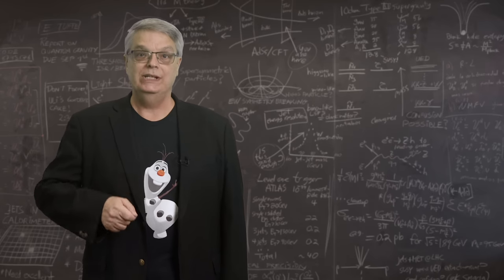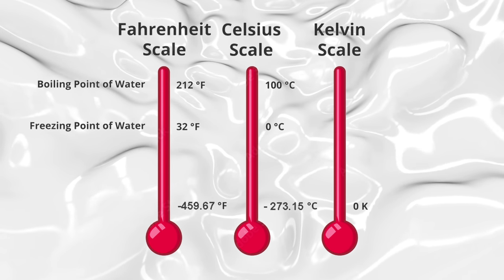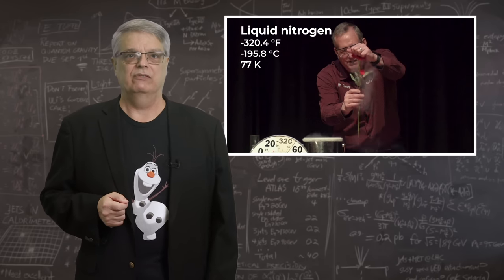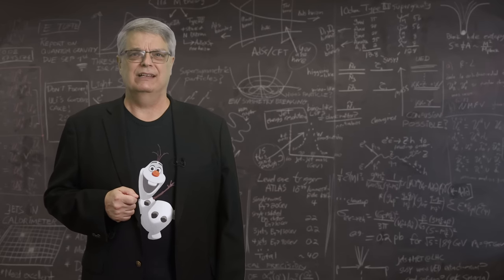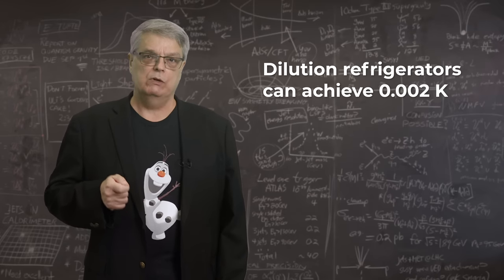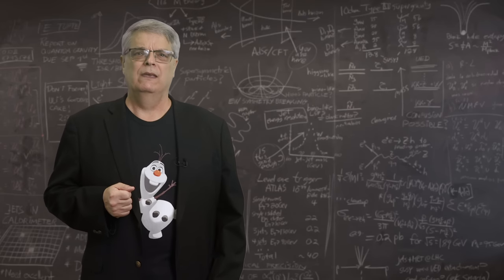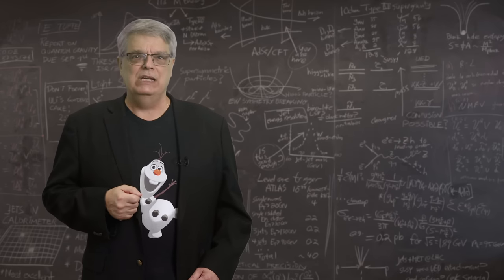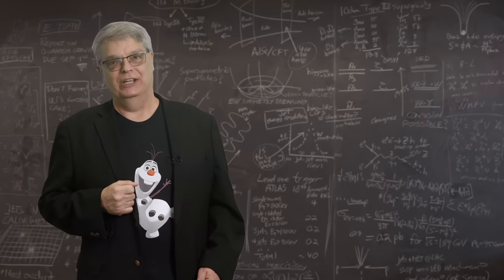How cold can it get?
Cryogenics is the science of cold.  But how cold is cold?  In this video, Fermilab scientist Dr. Don Lincoln tells us about some of the most amazing achievements in cryogenic science.  And there is no truth to the rumor that he sings at the end.